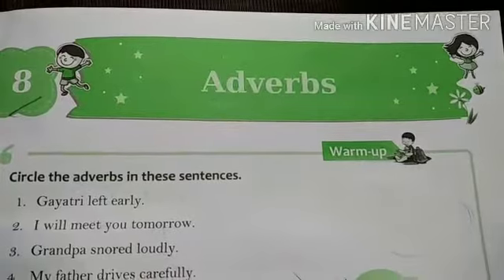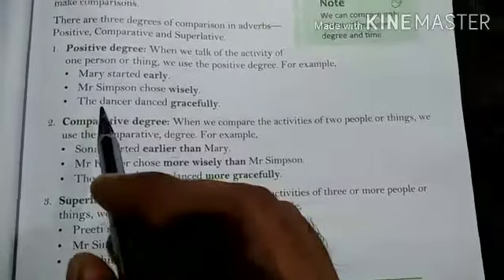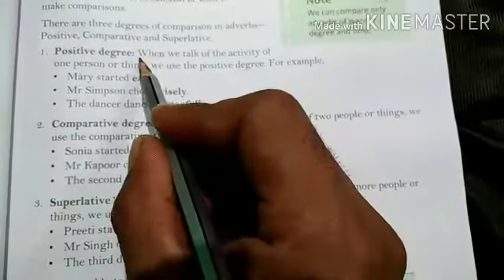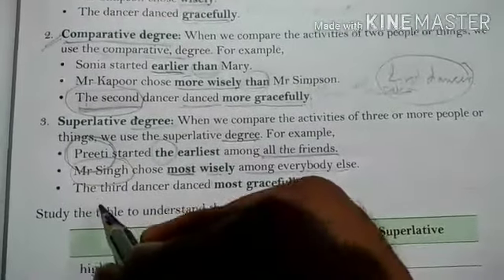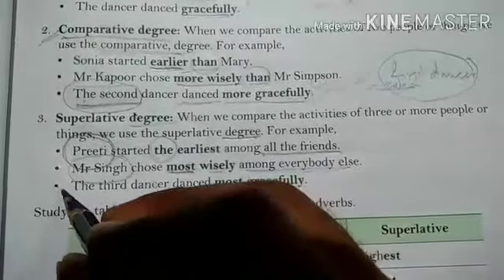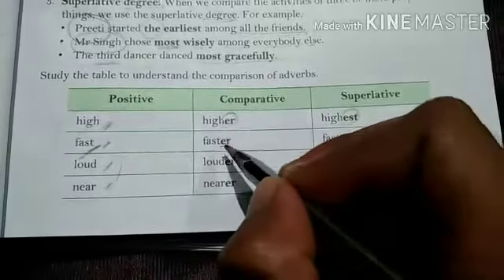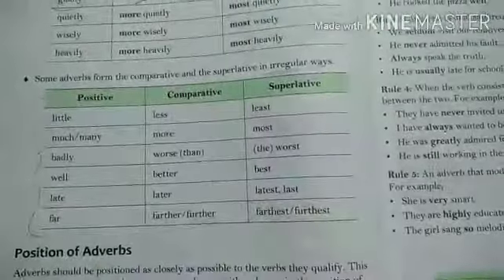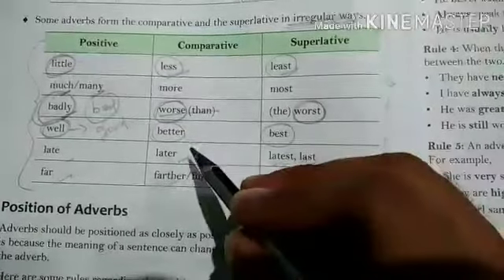PT 6 ENG GR L 8 ADVERBS VID 2